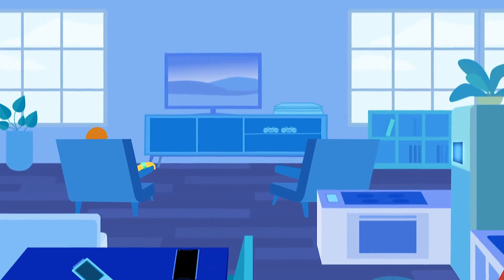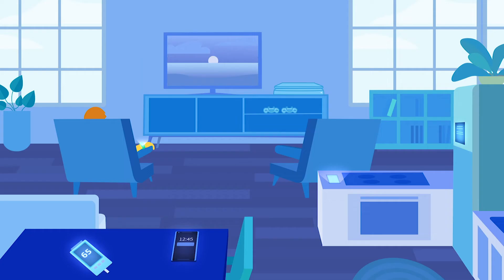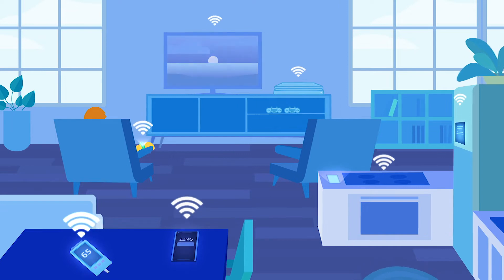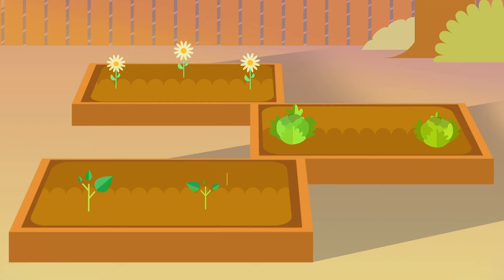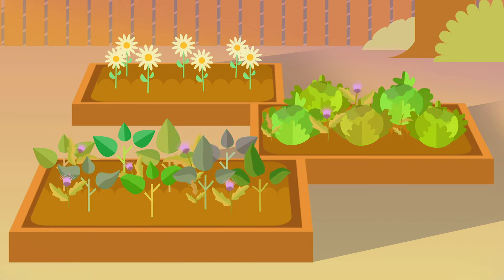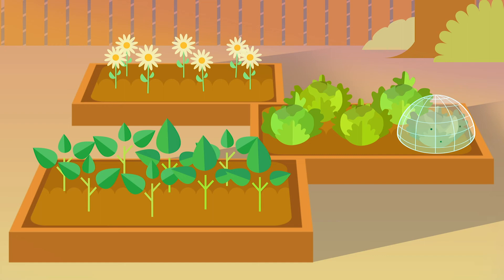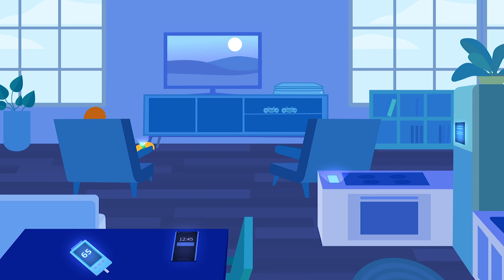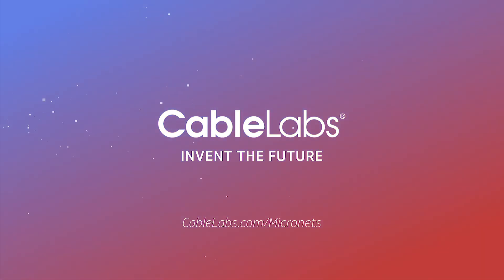What is CableLabs(R) Micronets?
With the growing number of smart devices in our lives, home and business owners are looking for an equally smart network to match. Introducing CableLabs Micronets, a next-generation on-premise network management system that provides increased security that’s highly adaptive and easy to control. No matter how complex the network, Micronets has got it covered.